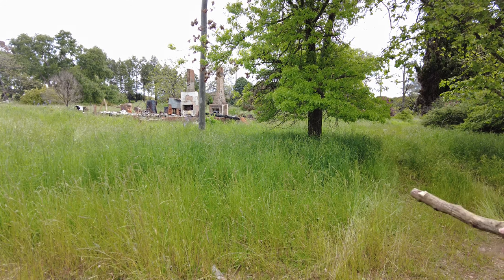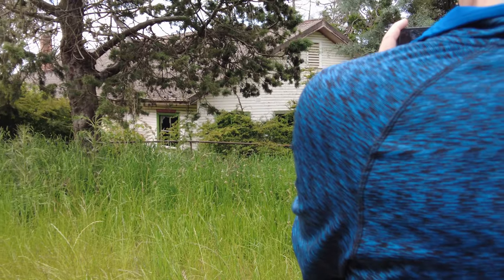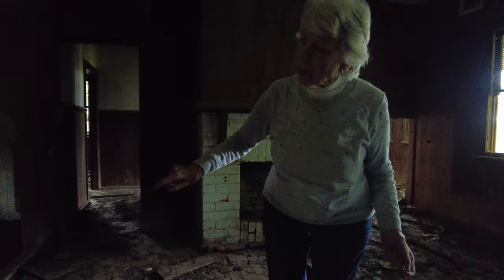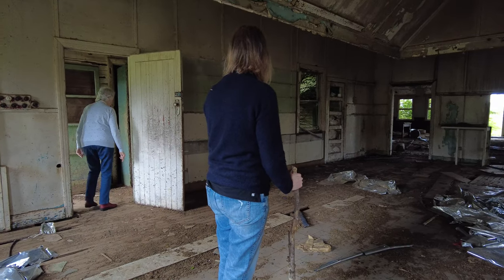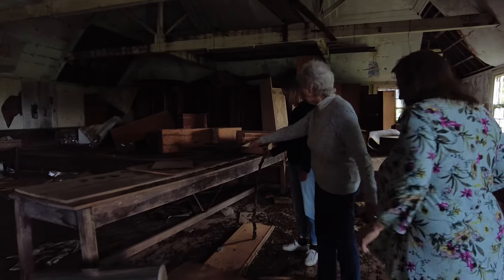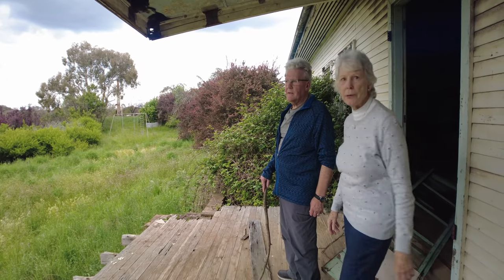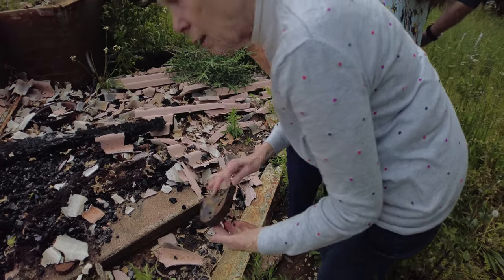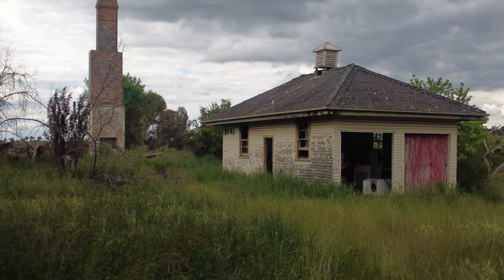Fairbridge Farm School - Molong